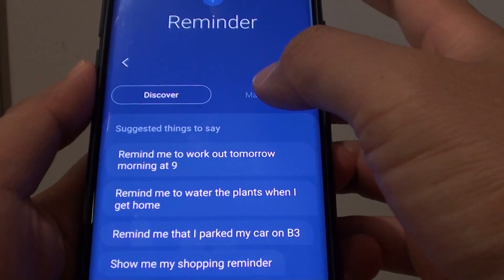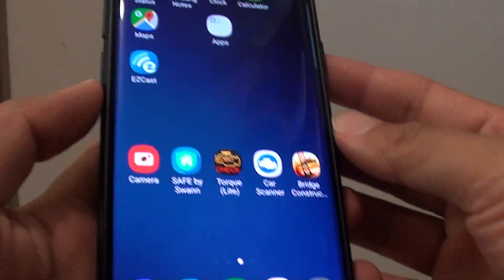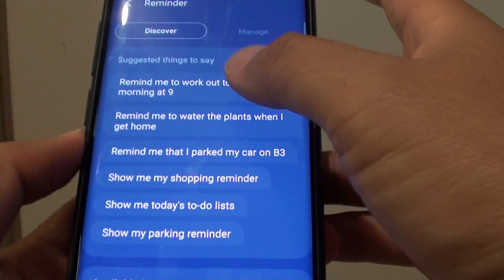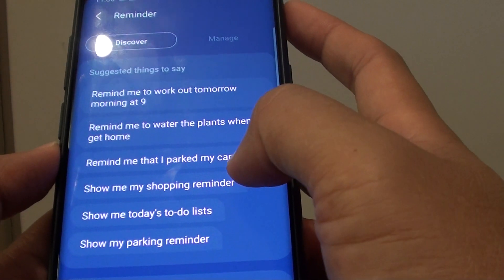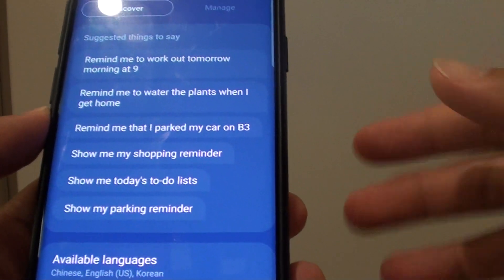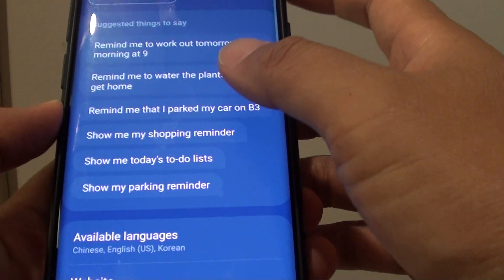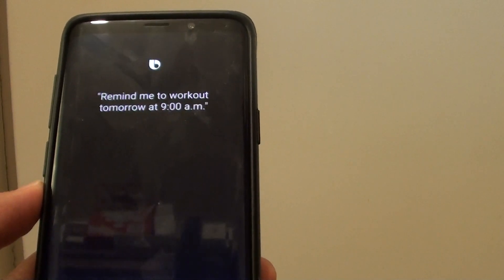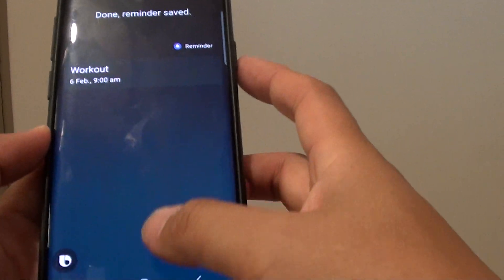Samsung Galaxy S9: How to Use Bixby Voice Command With Reminder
See a list of Bixby voice command for Reminder app on Samsung Galaxy S9 / S9+. You can issue commands as the following:

* Remind me to work out today at 6pm
* Remind me that I park my car at bay 69  Perth city parking
* Remind me to water the plants when I can home
* Remind me to do washing on Saturday
* Show me my shopping reminder
* Show me today's to-do lists
* Show my parking reminder
* Delete all reminders
* Remove today's reminder
* an many more of other commands